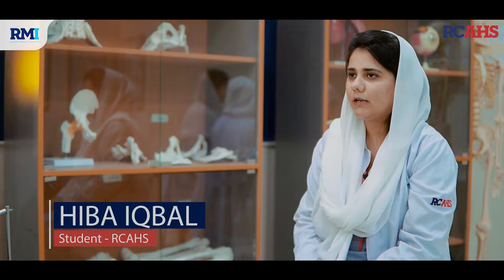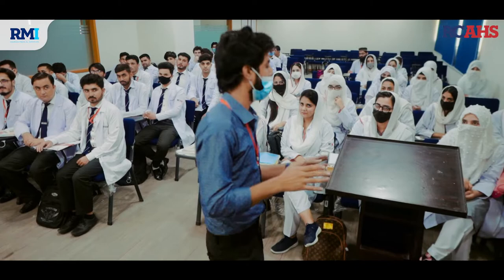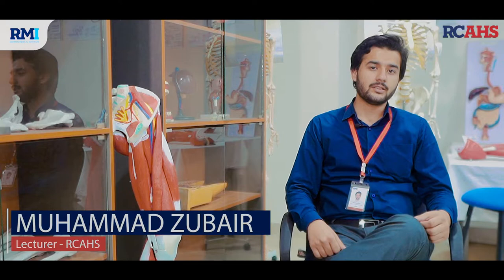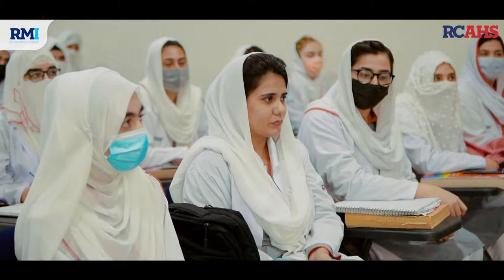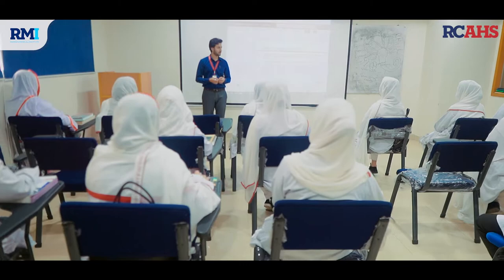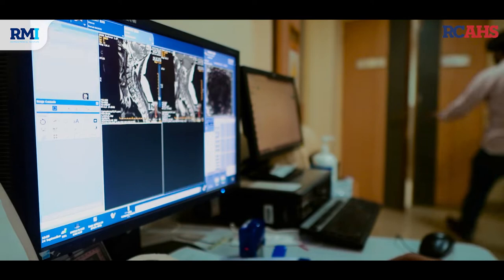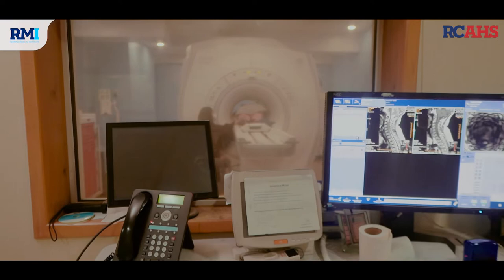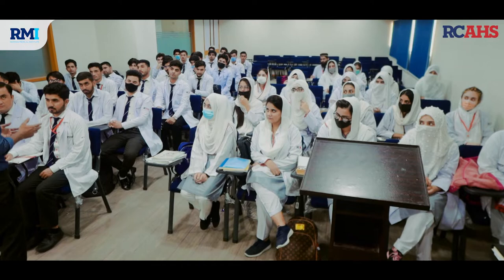Radiology Technology | Rehman College of Allied Health Sciences | Faculty & Student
Radiology technologists work as part of healthcare team in diagnostic imagining departments. Radiology technologists are professionals that use medical imaging tests to diagnose the disease or any skeletal or muscular damage.